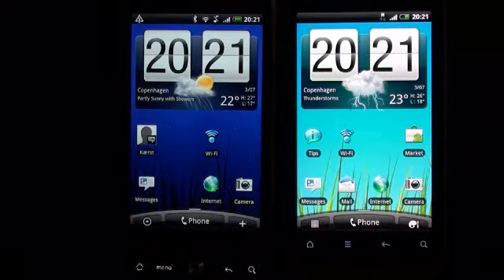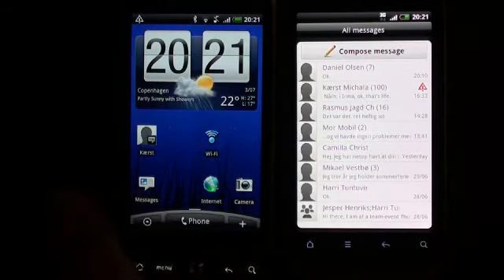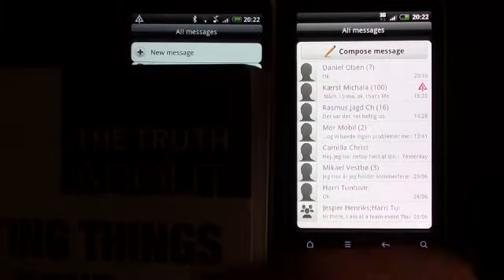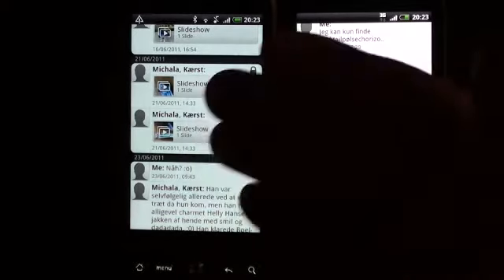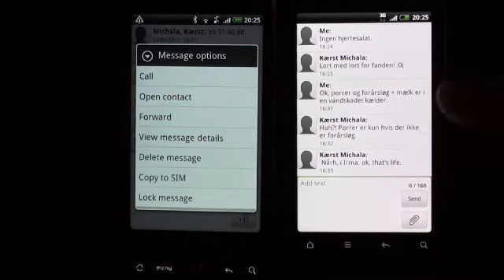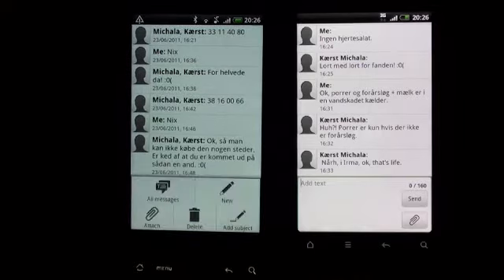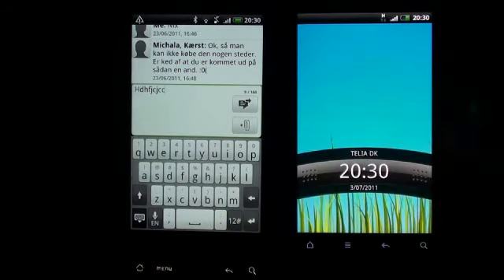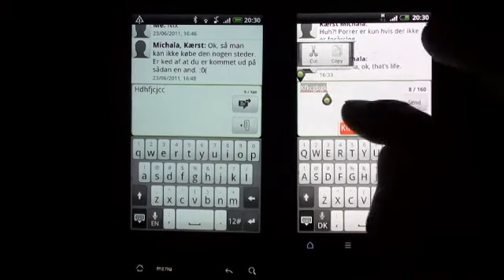HTC Desire v. HTC Desire S: Text Messaging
compares the usability of the Text Messaging feature in the HTC Desire and the HTC Desire S smartphones.

The reviewer (Anders Schroeder) has been teaching mobile usability on the IT University of Copenhagen since 2003, worked at Nokia Denmark as User Interface Designer from 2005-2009, and is the author of "The Usable Mobile Phone - Guidelines for Designing and Evaluating Mobile Usability", a 92-page e-book that can be purchased

I dare you to purchase it - it is only six dollars for 92 pages in full color .